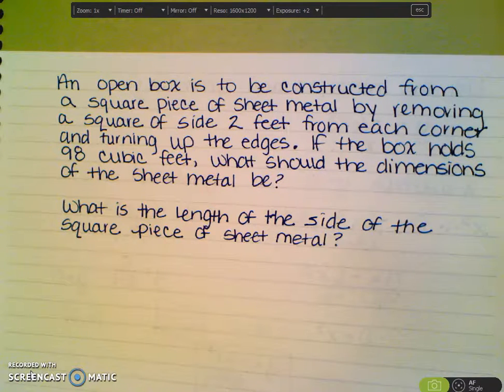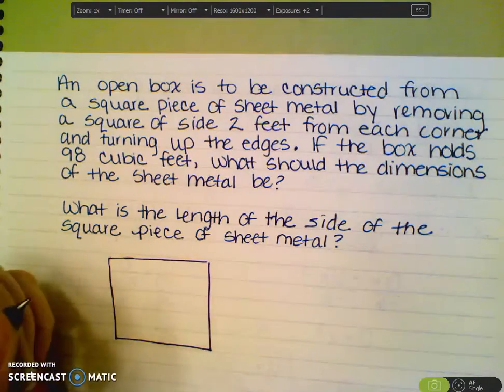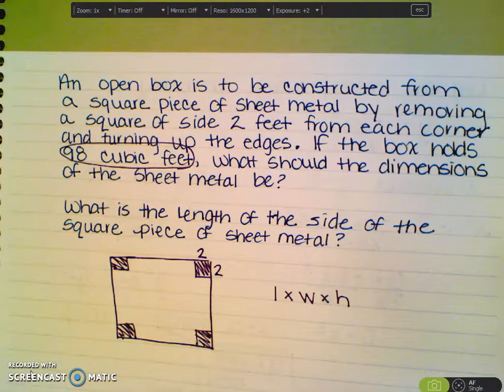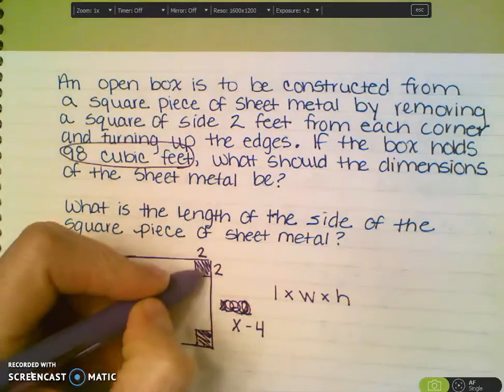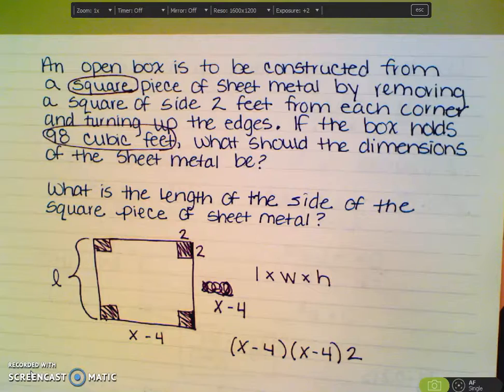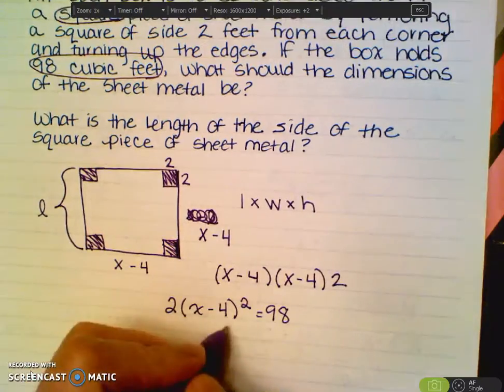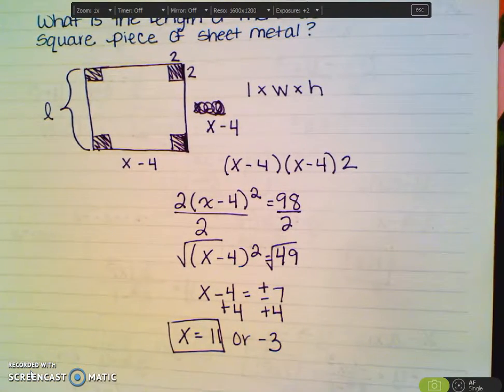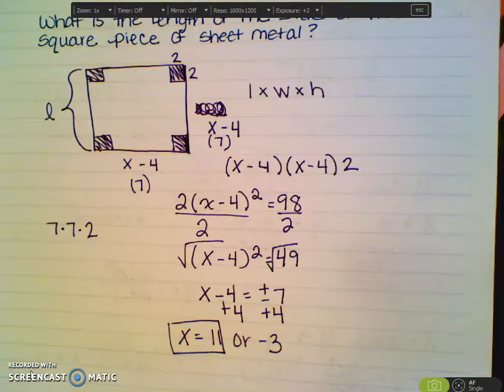ch1Lesson2 word problem